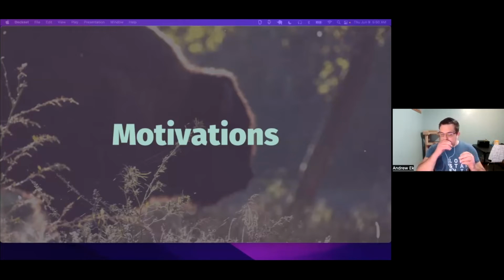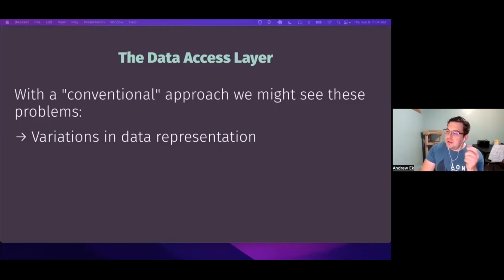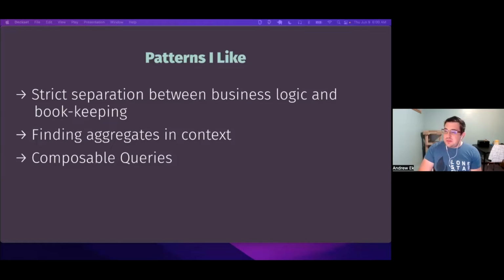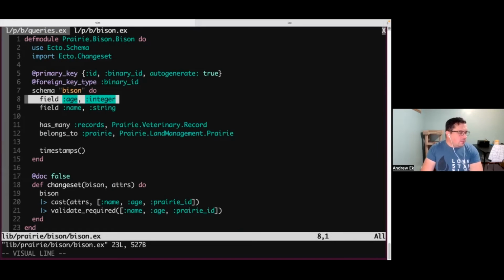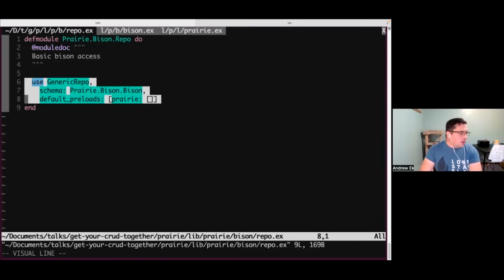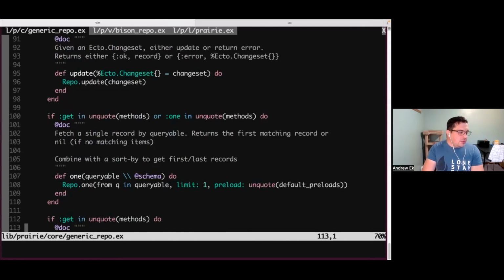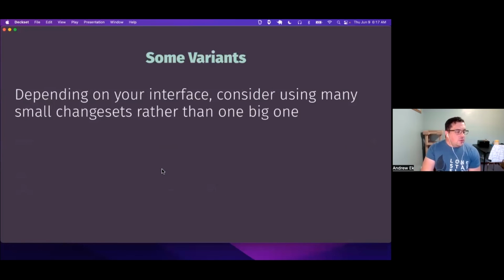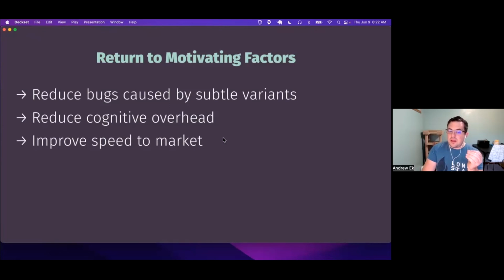Get Your CRUD Together! | Andrew Ek | ElixirConf EU 2022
Get Your CRUD Together! | Andrew Ek - Co-founder of Arid Software

ABSTRACT
Most web applications, at their heart, are CRUD (Create / Read / Update / Destroy) applications wrapped around a database with some business logic mixed in. In a Ruby on Rails application, for instance, ActiveRecord provides us with a pre-built set of functions for working with our records. In Phoenix applications, we have Ecto, but it’s much less opinionated, and developers are left to their own devices. In this talk we present some opinions on how to organize these operations using Boundaries, Repos, and Queries.

Talk objectives:
Discuss limitations of “default” approach (a context + relying on the base application repo + lots of Ecto)
Propose an alternate approach with a dedicated Repo (abstracting Ecto), Queries, and a Boundary
Show how this approach can also work to provide a consistent enough interface with external services (e.g. a REST API).
Target audience:

This talk will be most useful to developers who have enough experience with CRUD applications that they have run across some of the pain points I discuss.

• Timecodes:
  00:00 - 05:45 - Intro
  05:46 - 10:02 - Motivations
  10:03 - 15:22 - The Data Access Layer
  15:23 - 18:50 - Patterns I Like
  18:51 - 25:16 - Compasable Queries
  25:17 - 40:57 - The GenericRepo